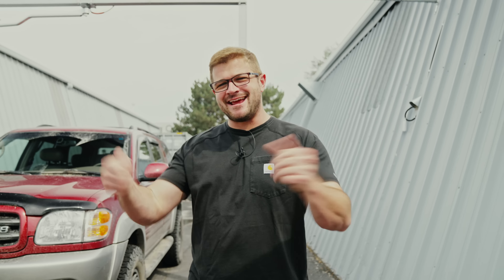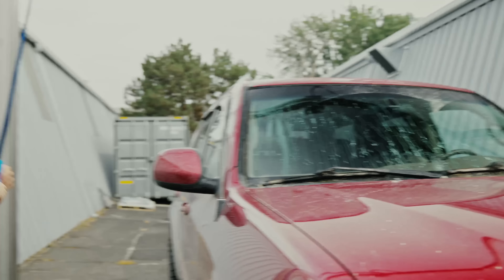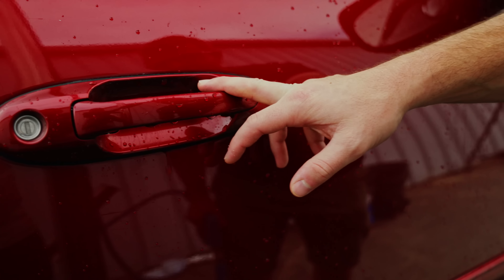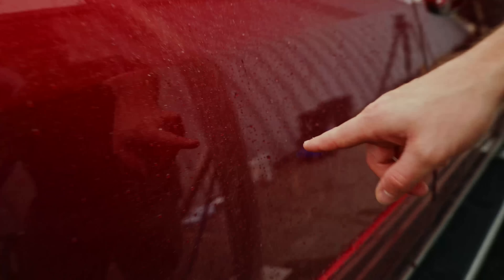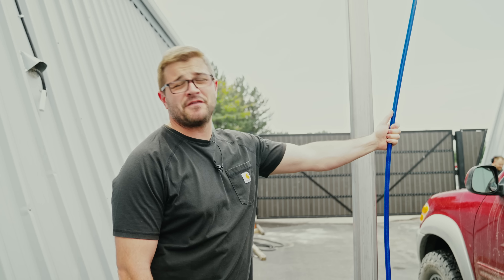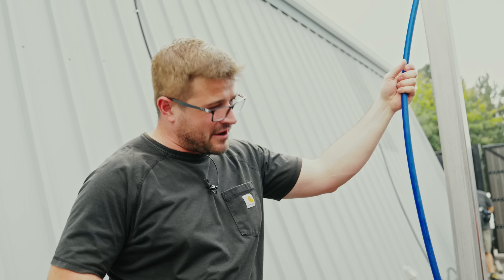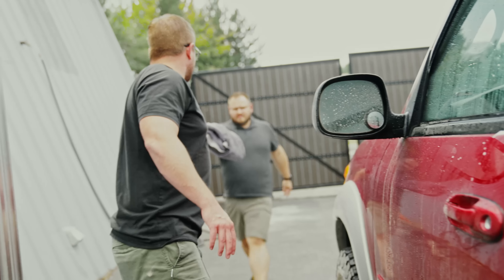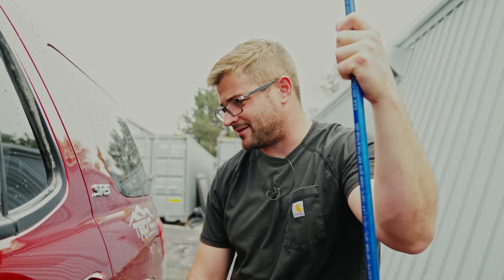Diamond Protech BODY 36 Coating Follow Up! Hydrophobic and Scratch Resistant?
How does Diamond Protech DB36 coasting look after 2 weeks? Today we find out! Anthony breaks out the pressure washer to check the cured Hydrophobic properties of Diamond Body 36 and if there was any application issues.

To his surprise, the coating was much more than just hydrophobic. Nick's Toyota Sequoia spent a bit of time off-roading after it was coated. With that, came plenty of pinstripes and child drawings in the DIRTY paint (A Detailers Nightmare). Strangely enough. there was no damage? No marring, no scratches, and no loss of the coating in those areas.

Not only did DB36 display fantastic Hydrophobic properties, but the self cleaning and scratch resistance should speak for itself after seeing this video. Overall, we are EXTREMELY impressed with the level of hardness in this coating and can't wait to do a future follow up to see if we have the same results.